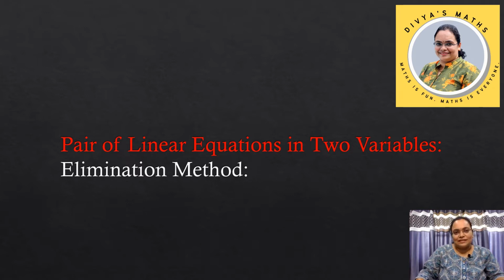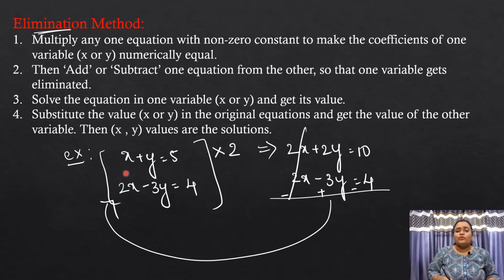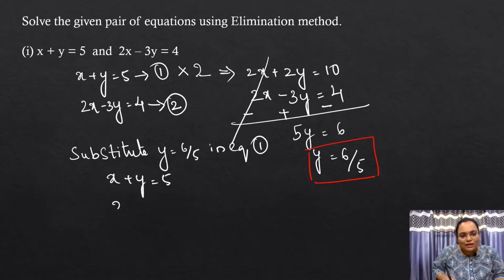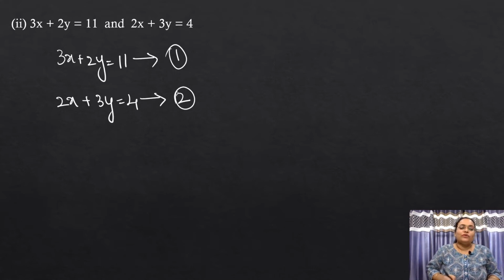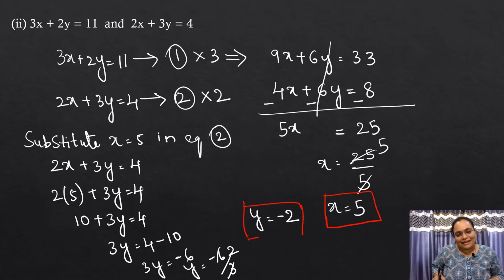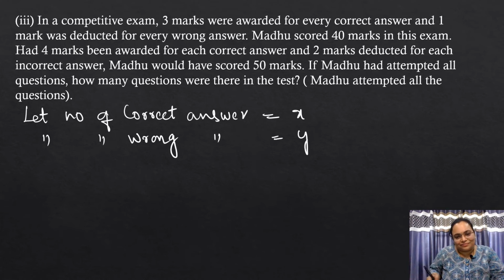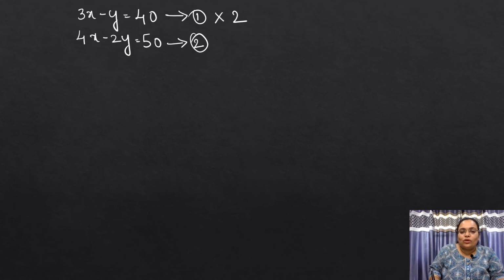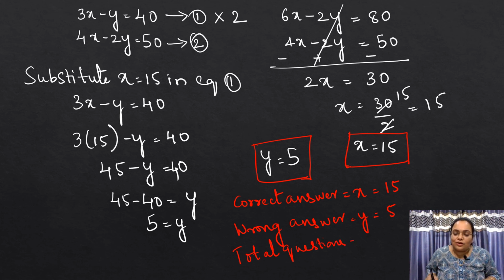Pair of Linear Equations in Two Variables | Class 10 | Elimination Method | CBSE | TS | AP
Hello everyone In this video we will cover:
1. We will discuss, Elimination Method and solve few examples and word problem on elimination method for class 10 from the chapter Pair of Linear Equations in Two Variables for CBSE, TS, AP State Boards.

TS class 10 maths chapter 4
AP class 10 maths chapter 4
Elimination Method
elimination method class 10